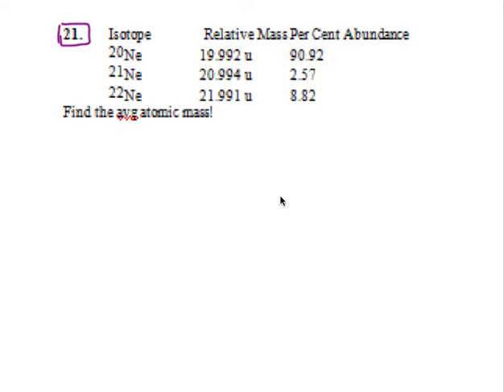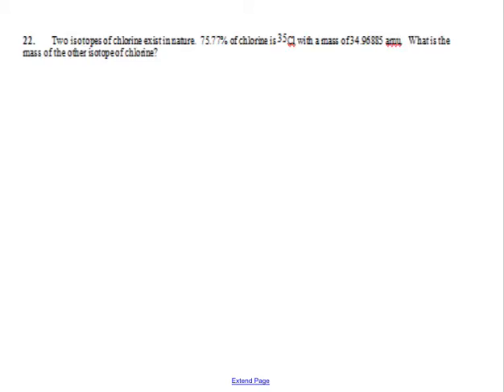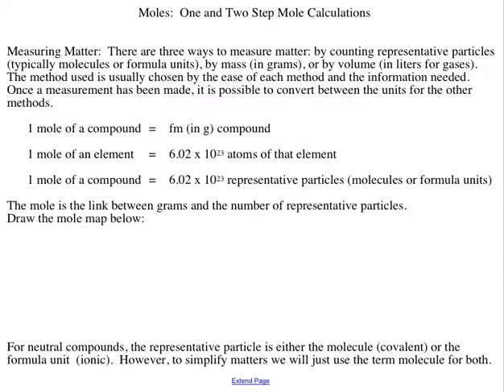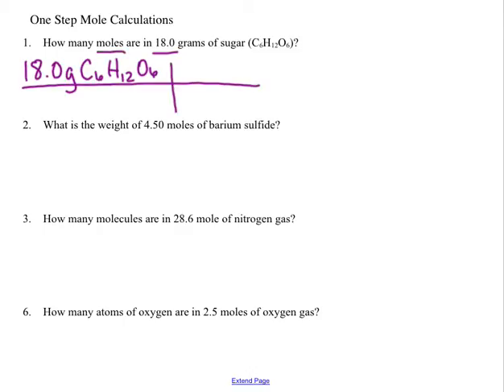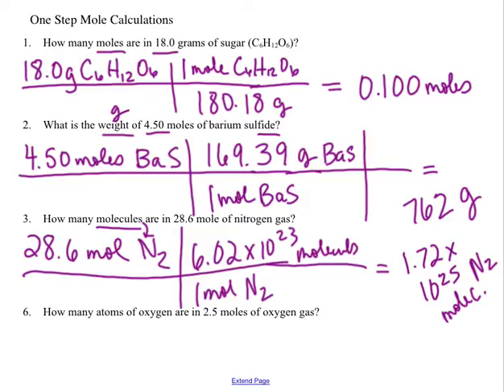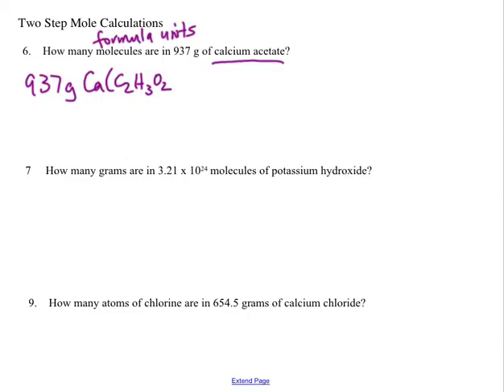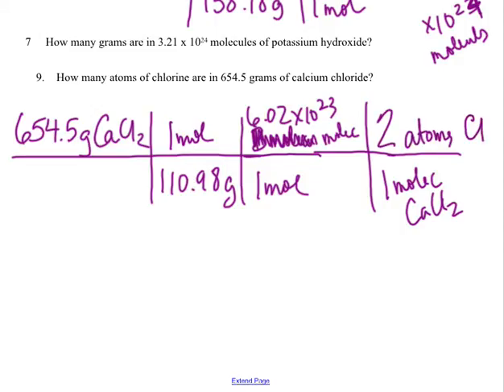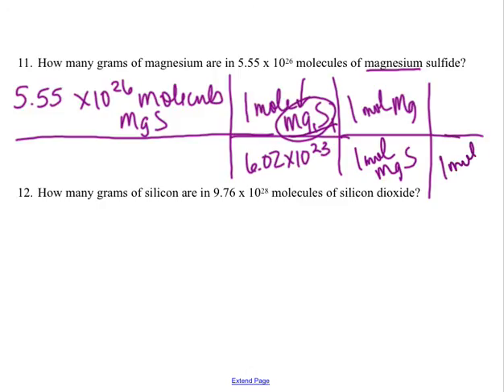Average Atomic Mass and Mole Calcs